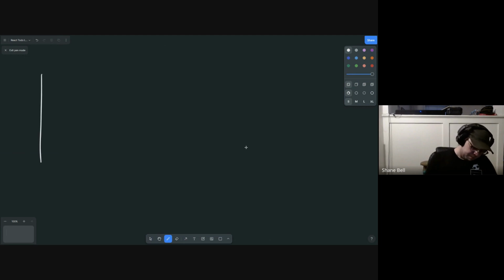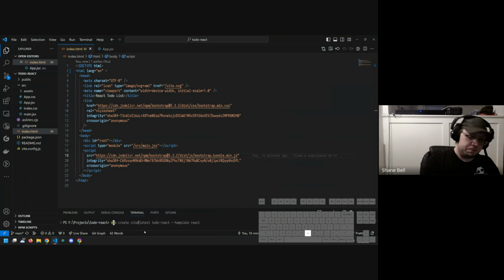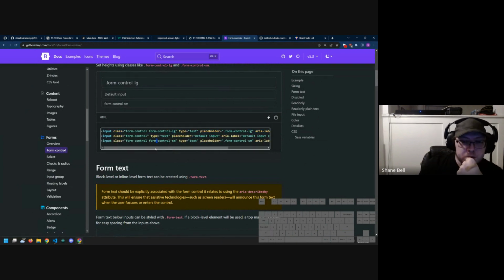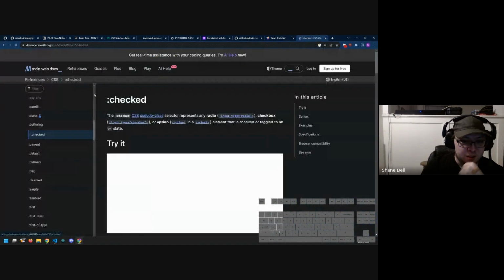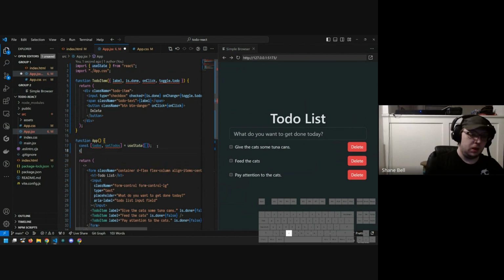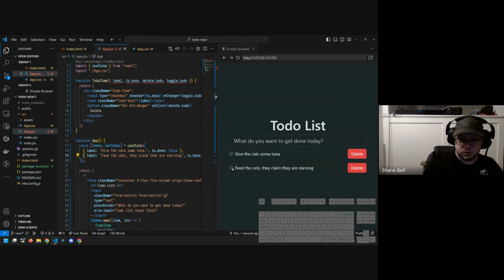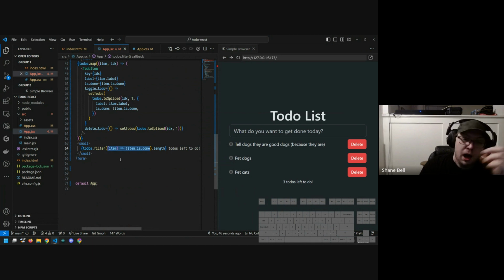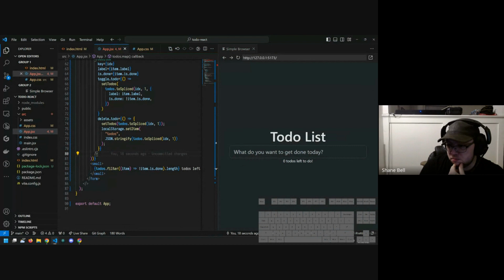Create a To-Do List with React - 4Geeks Academy USA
Ready to tick off your coding goals? 📝✅ Join us for a To-Do List extravaganza using React - a perfect workout for your coding muscles! 💪🚀

Live streaming on Google Meet

🛠️ Skill Level: React Beginner

👨‍🏫 Instructor: Shane Bell, the coding wizard from 4Geeks Academy!

Get your keyboards ready and let's craft a fantastic To-Do List together! It'll be fun, useful, and a perfect way to learn more about the academy! 🌟✨